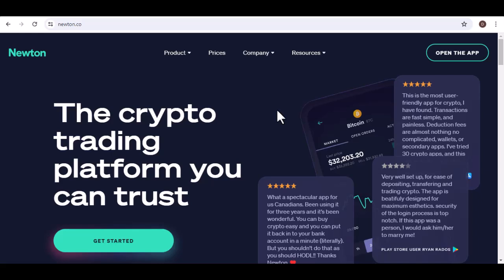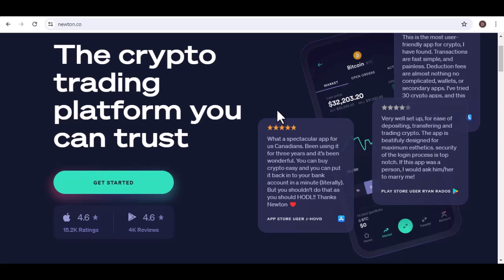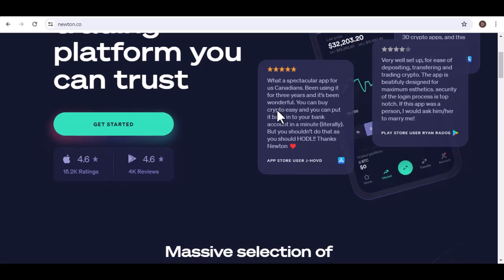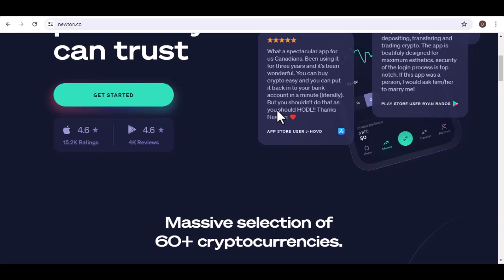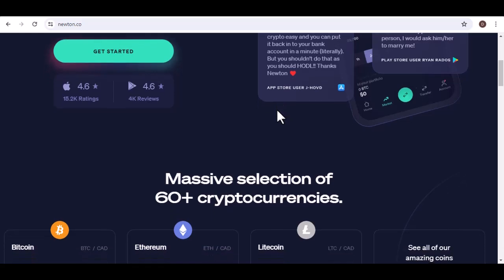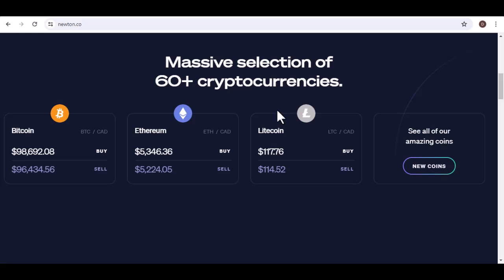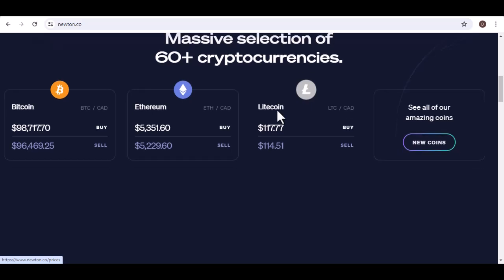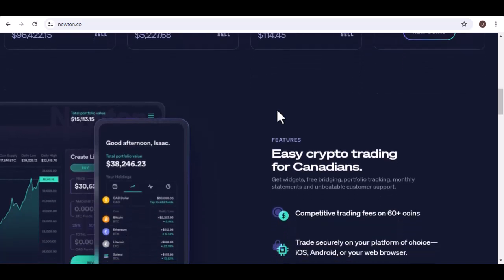How do I withdraw crypto from Newton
In this video we talk about How do I withdraw crypto from Newton